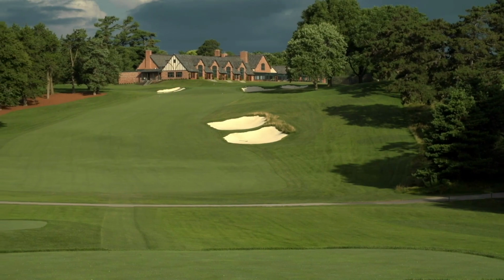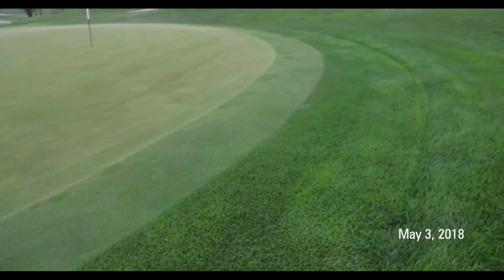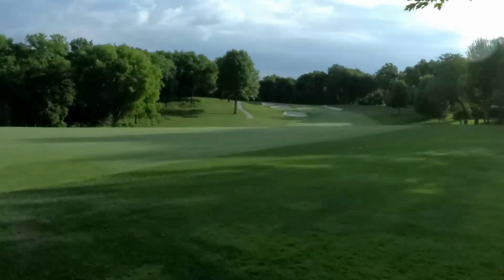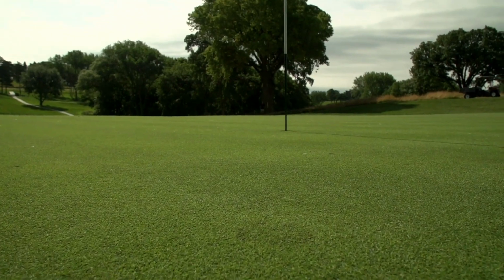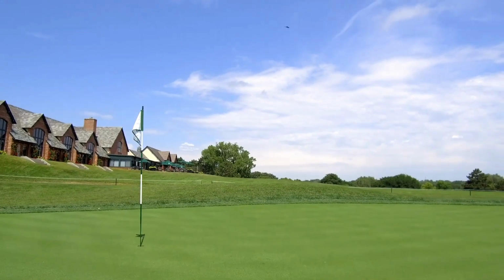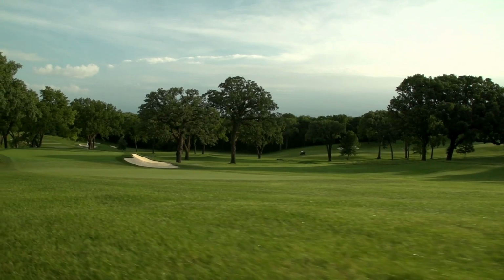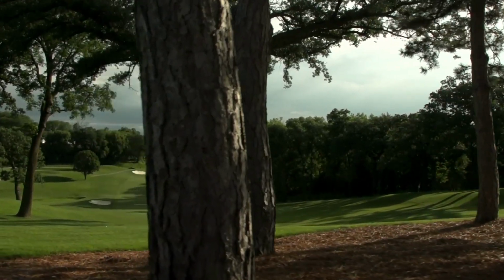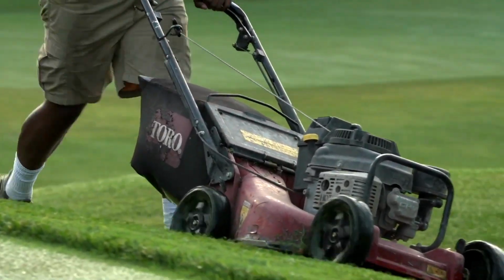Resurfacing the Greens at Omaha Country Club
Eric McPherson, Director of Grounds at Omaha Country Club, tells us about their recent renovation, which included resurfacing their greens. He explains why they decided to switch from Tee-2-Green’s A1/A4 to their Pure Distinction bentgrass in the process.